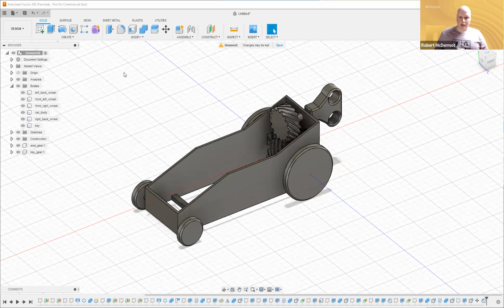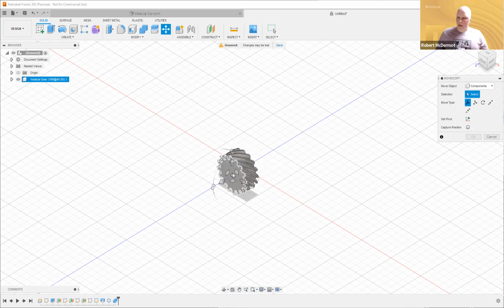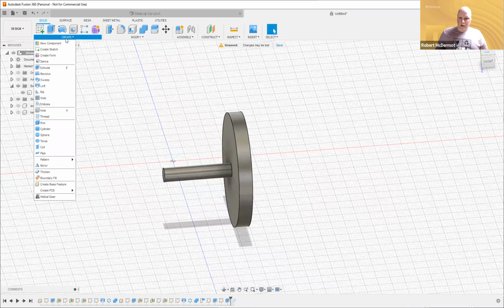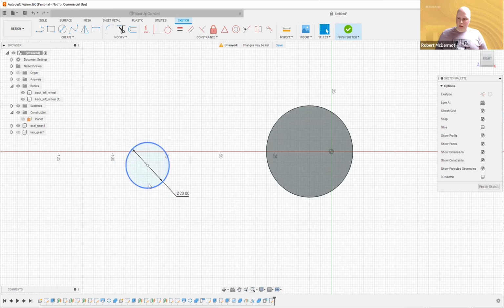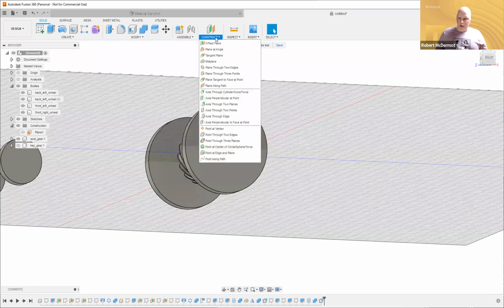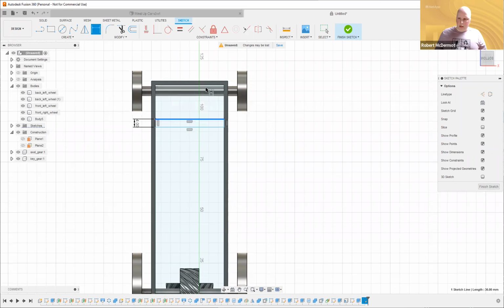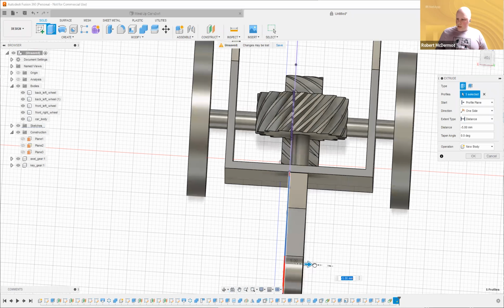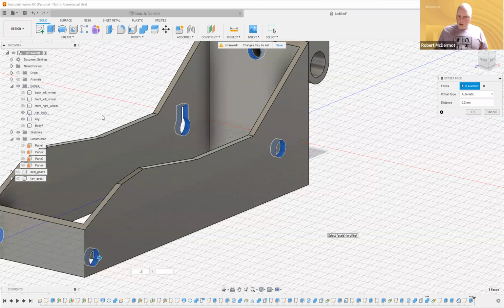YWIT 2022 - 3D Modeling for 3D Printing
By attending this workshop, you'll learn the basics of how to design and model objects to send to a 3D printer. This will be demonstrated using a software package called Fusion 360 which has a free personal use license.